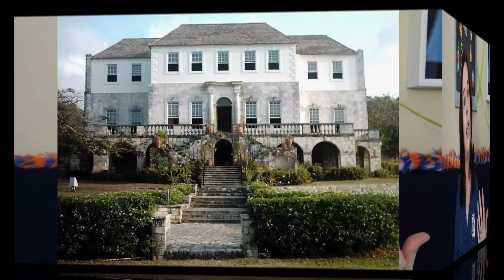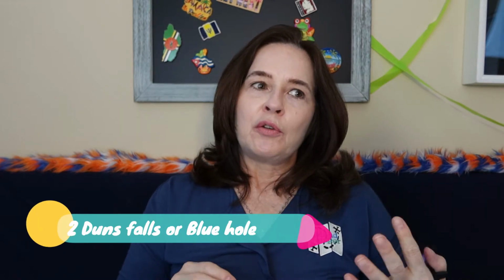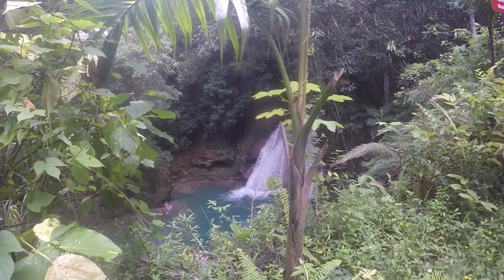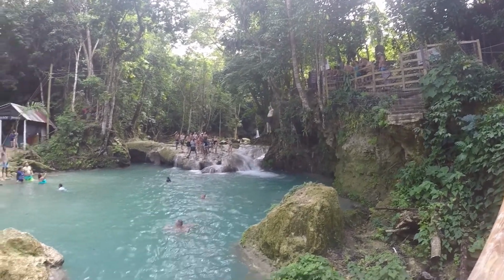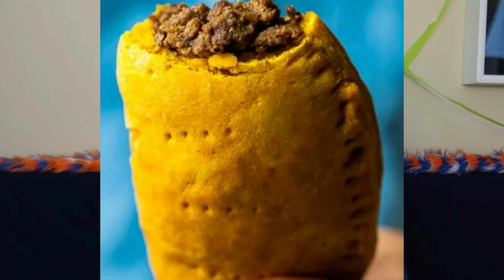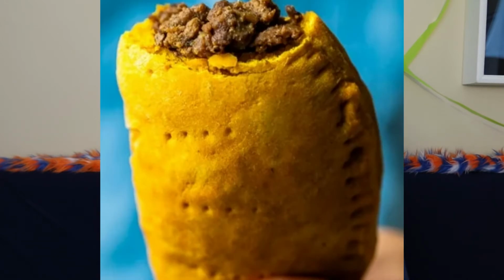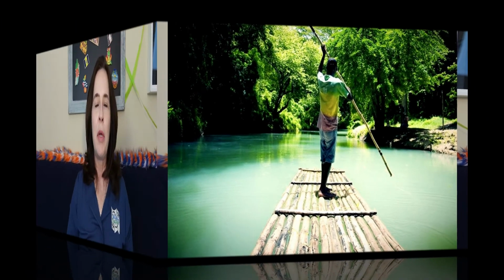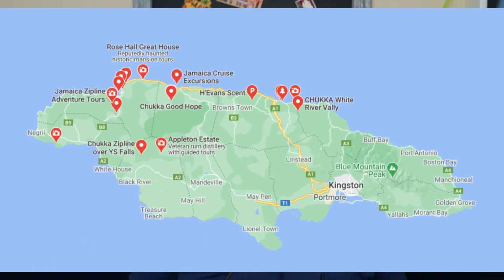JAMAICA TOP THINGS TO DO - THINGS THAT YOU MIGHT NOT KNOW ABOUT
Jamaica is a popular place to visit and a fan favorite with cruisers. In the summer of 2021 you will be able to sail from Montego bay Jamaica.  You will want to use your time carefully because there are a lot of things to do and vacation time is short.  Here are seven things you might not have known about on your next visit to the island.

00:00
00:49 Luminous Lagoon (Falmouth) or Rose Hall (Montego Bay)
01:47 Duns falls or Blue hole
02:55 Beaches
04:10 Food
05:27 Martha Brae River guided tour
05:56 Zip lining
06:47 Bob Marley Museum